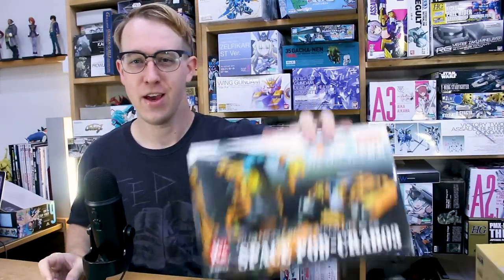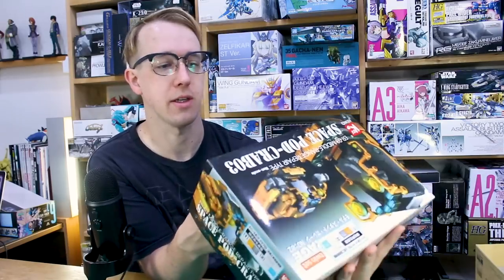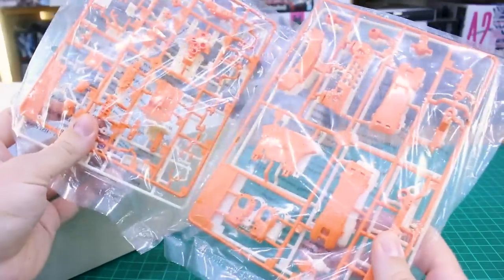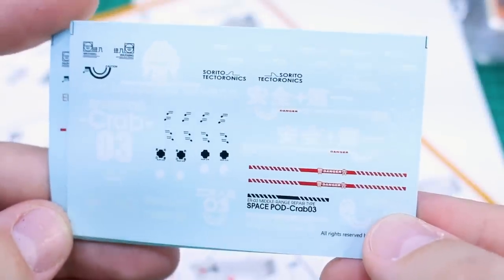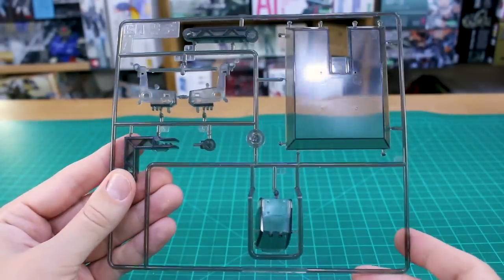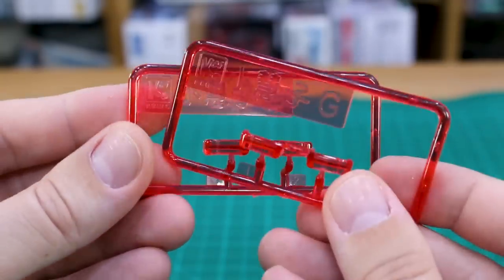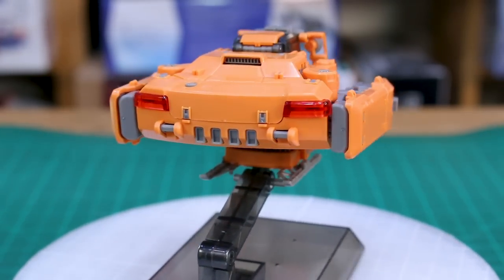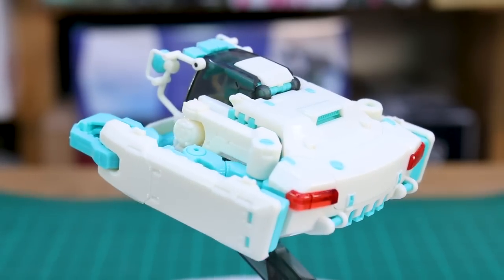Space Pod Crab 03 - UNBOXING and Review!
Here's the Space Pod Crab 03! This awesome set of two little space vehicles with 3 sets of arms (hence the 03) is really cool and unique! Great kit on it's own, or great kitbashing material!